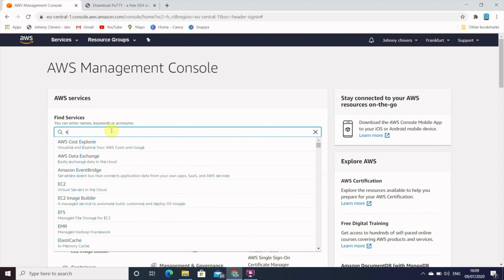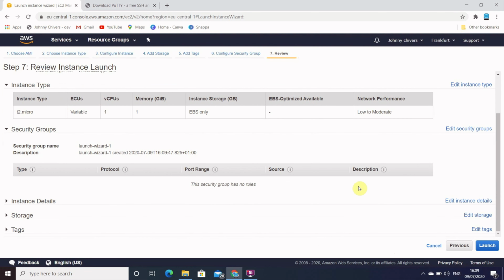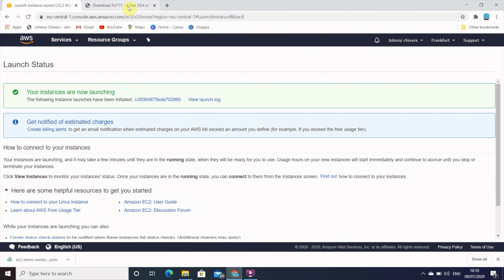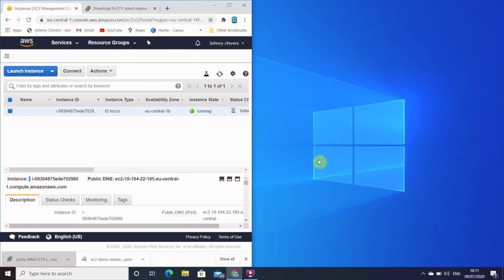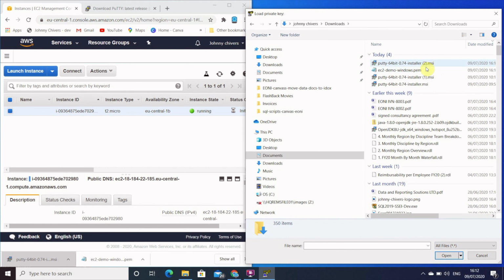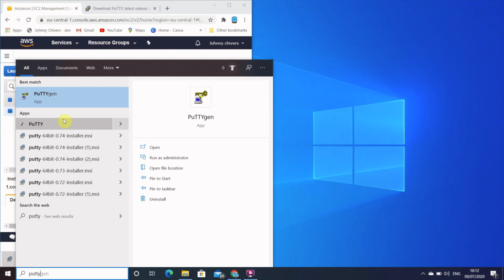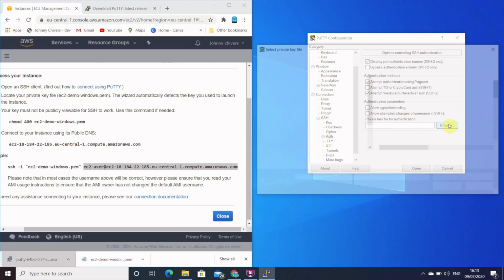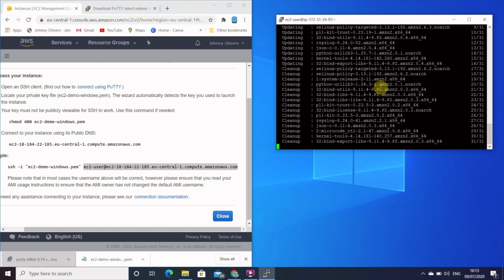Launch An AWS EC2 Instance and SSH In From Windows Using Putty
In this video we launch an EC2 instance and SSH in from windows using the putty client.